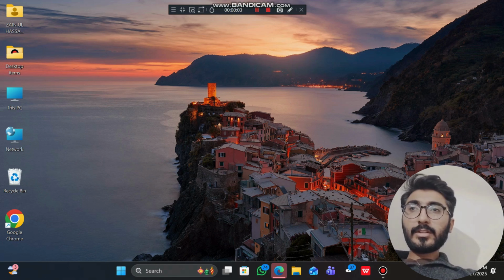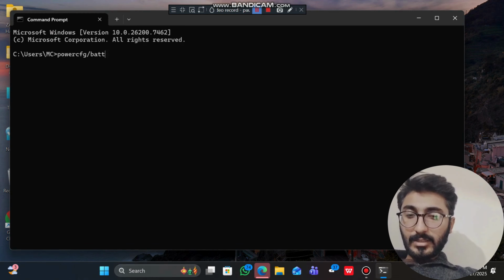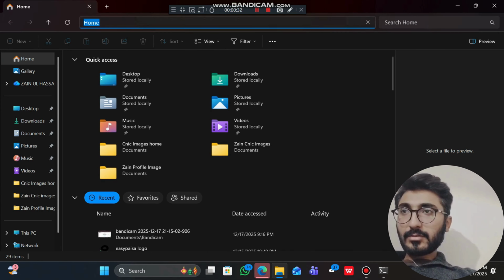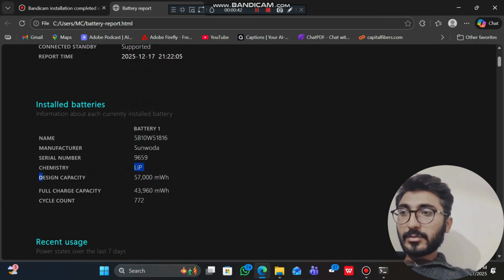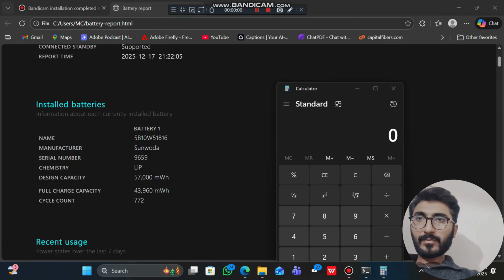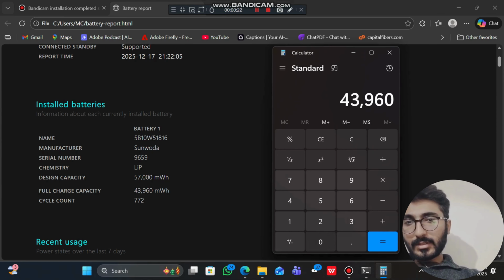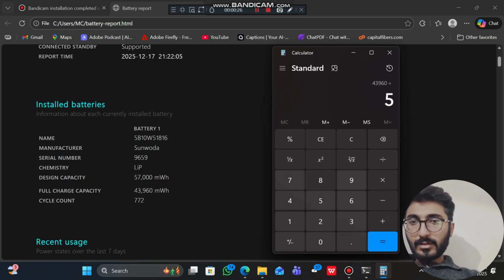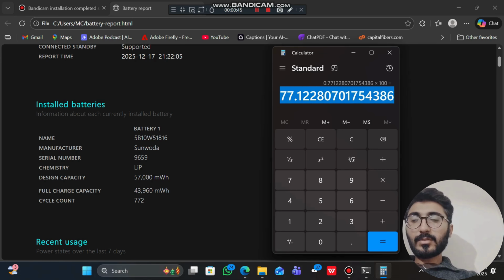How to Check Laptop Battery Health Using Command Prompt | Windows Battery Report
Want to know your laptop battery health without installing any software?
In this video, I’ll show you how to check battery health using Command Prompt (CMD) in Windows. This method works on Windows 10 & Windows 11 and generates a detailed battery report including capacity, health status, and usage history.

🔹 Simple CMD command
🔹 100% free & accurate

📍 Command Used in Video:

powercfg /batteryreport

📂 The battery report will be saved as an HTML file, which you can open in your browser to see complete details.

👉 If your laptop battery drains fast or you’re planning to buy a used laptop, this video is a must-watch.